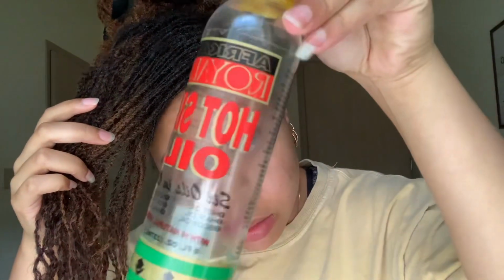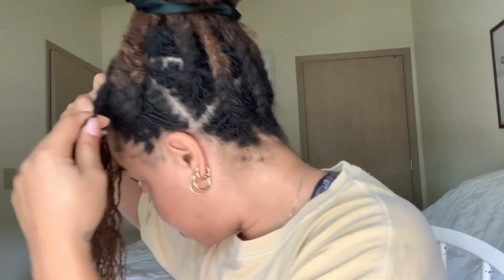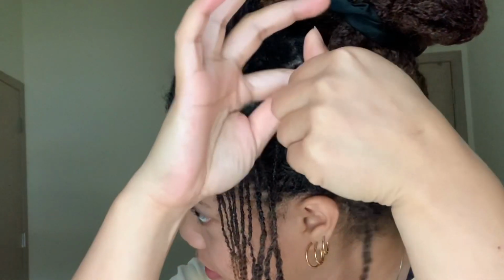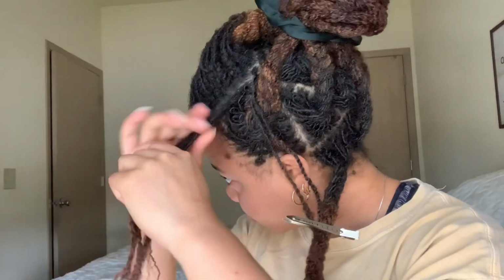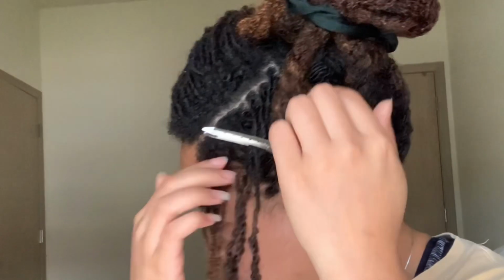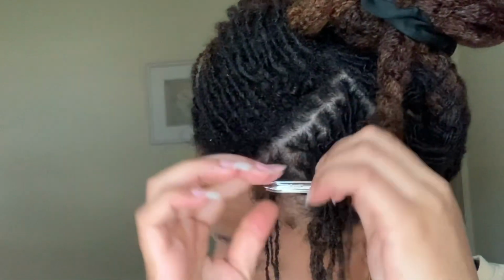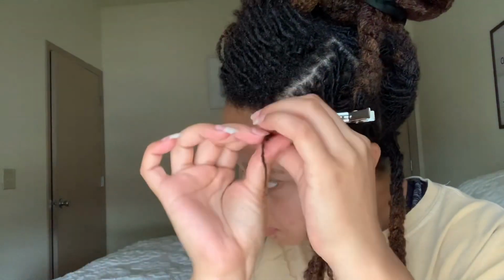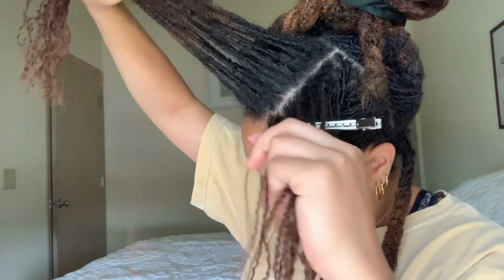1 YEAR LOC’D! | DIY MICRO LOCS | THINKING OF COMBINING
1 YEAR LOC’D! | DIY MICRO LOCS | THINKING OF COMBINING

I hope you enjoy😘 let me know what you think.

Want to send me a gift? :
- BeYoutifully Natural6834 Cantrell Road Suite 1616Little Rock, AR 72207

FAQs:

-10 months loc’d
-9 1/2 years natural
-started with 2 strand twists
-used water during install.
-started on stretched hair
-Type 4a-4b natural hair
-took 13 days to install
-started on waist lenth hair
-currently use retwist and Interlock method for maintenance
-378 locs